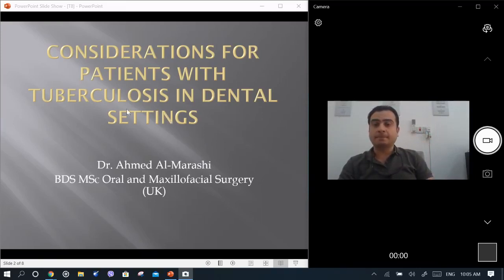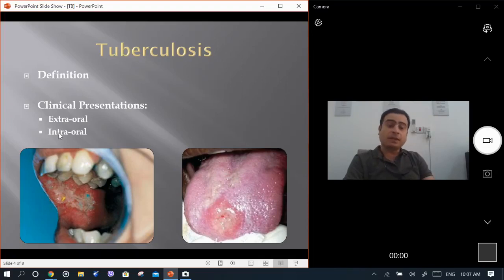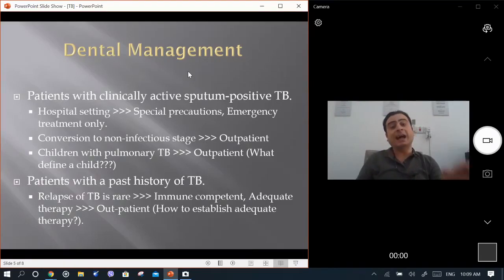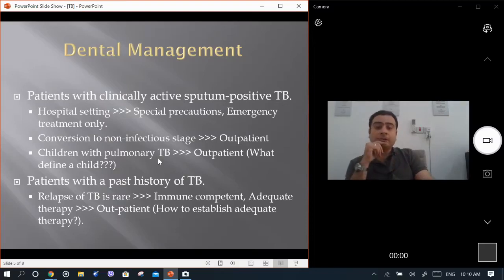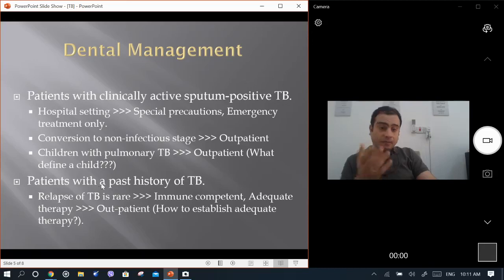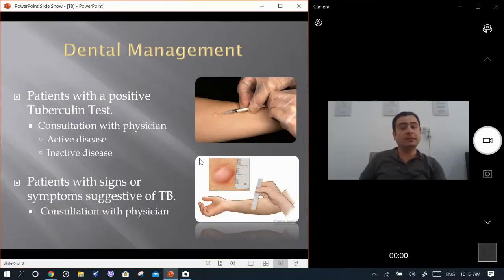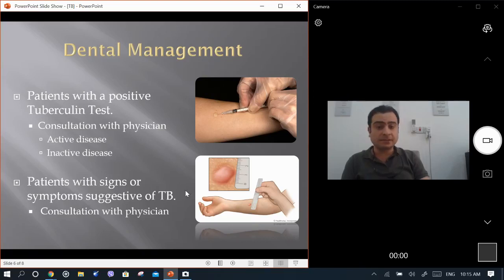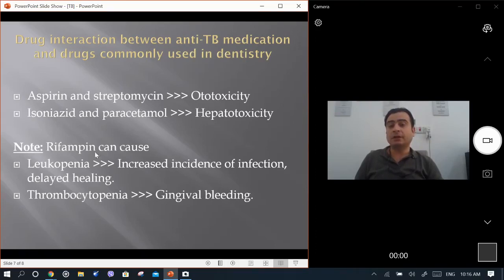Considerations for patients with tuberculosis in dental settings - 4th stage